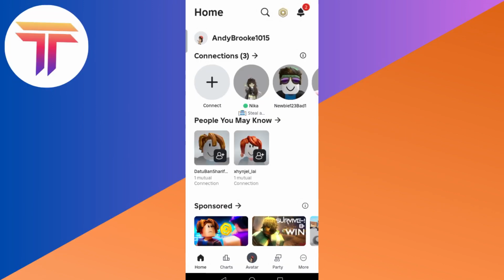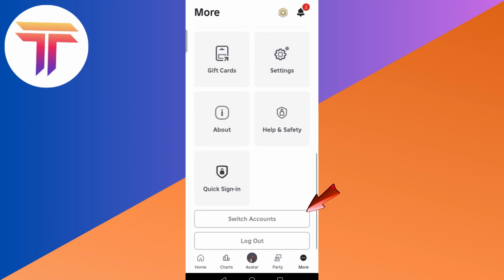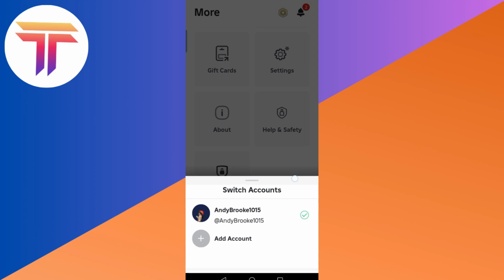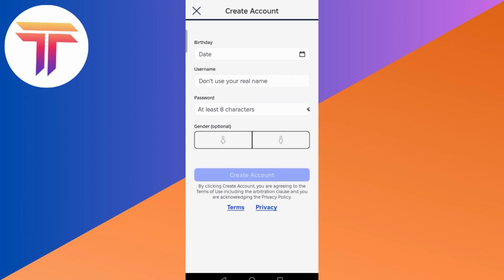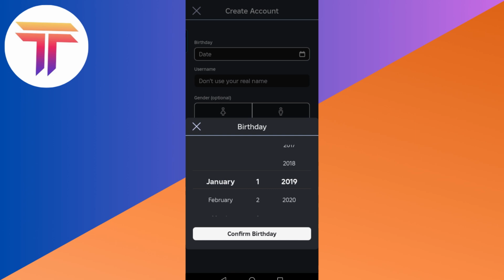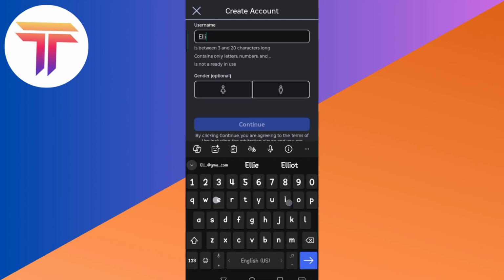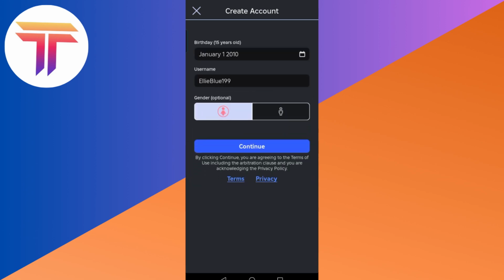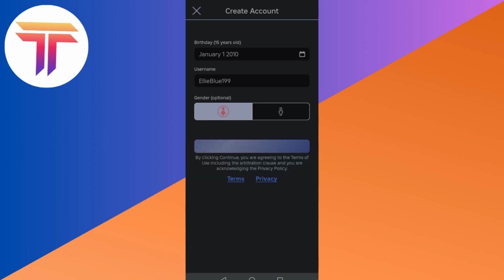How To Create A Second Roblox Account - Step By Step